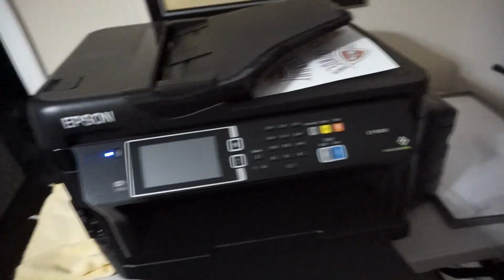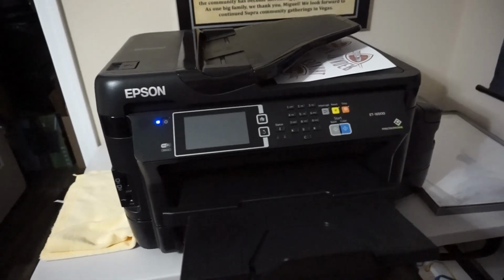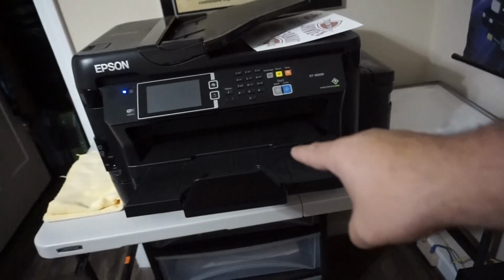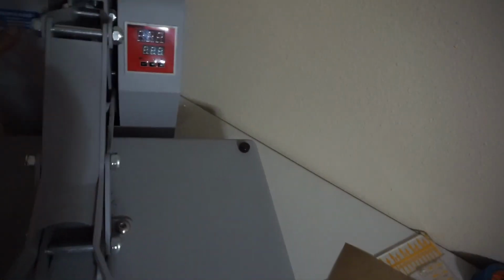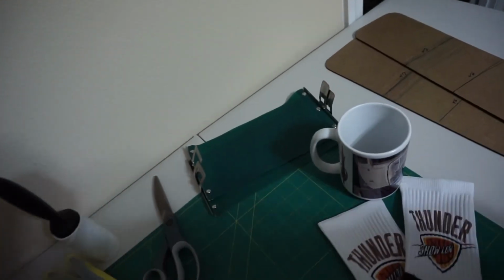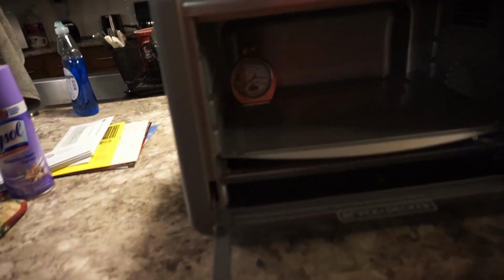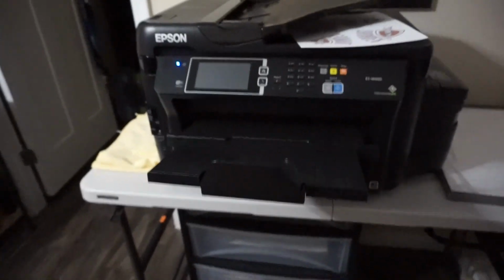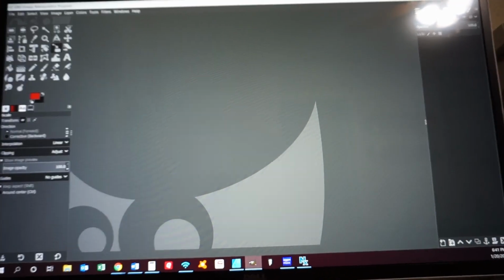Side Busines. Sublimation Ep1 - Intro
Finally, hinted for months and got around to doing our intro Video for our side business, our Sublimation print business.

Just an introduction touching lightly, more videos to come on Sublimation soon.